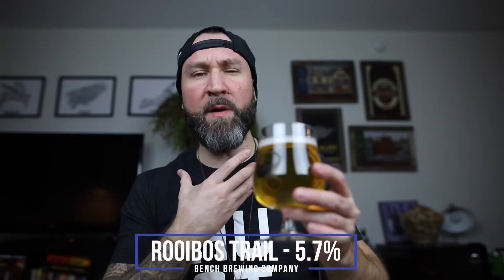1MinuteBeerReview - Bench Brewing Rooibos Trail Brett Farmhouse Ale